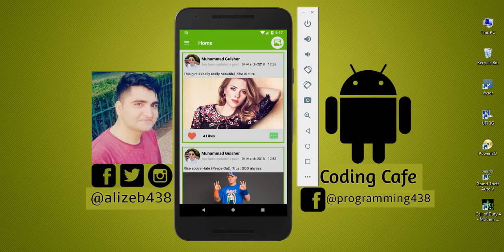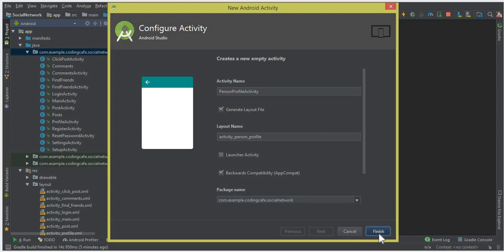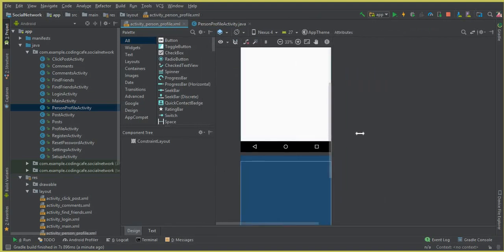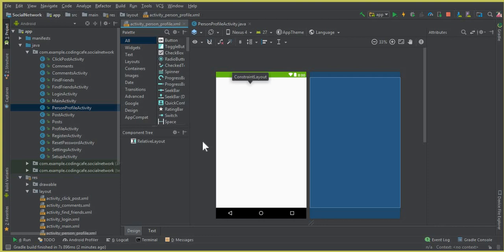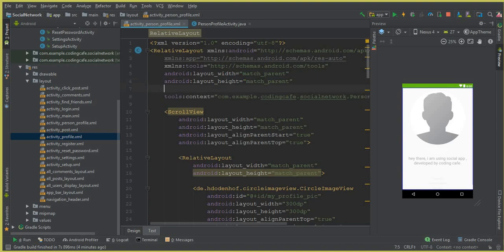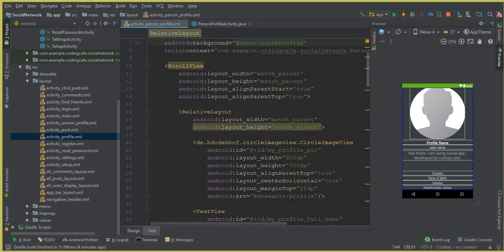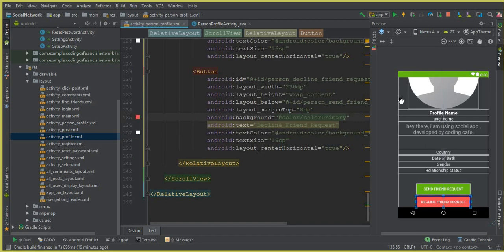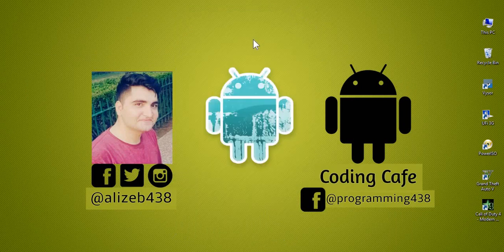Android Social App - Android Studio Tutorial 46 - Firebase Social App - Person Profile Activity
In this video tutorial#46 we will create Person Profile Activity and we will be creating Send Friend Request and Decline/Cancel Friend Request Buttons. So in the upcoming video tutorials we will allow an online user to send friend request to people from school, college and university.